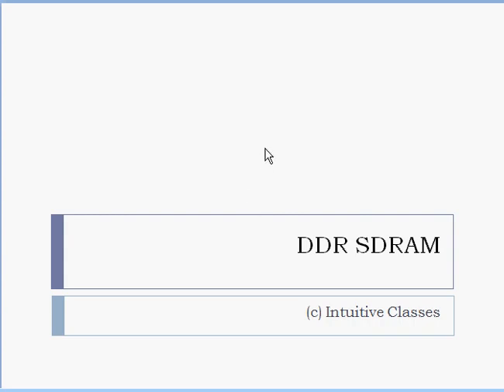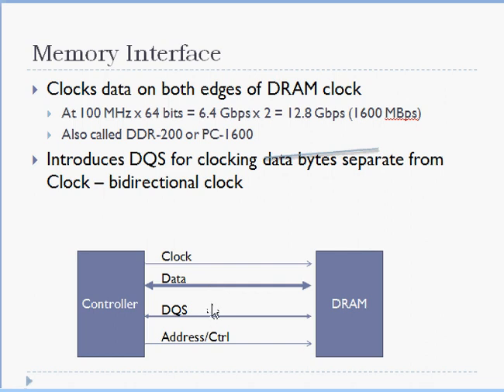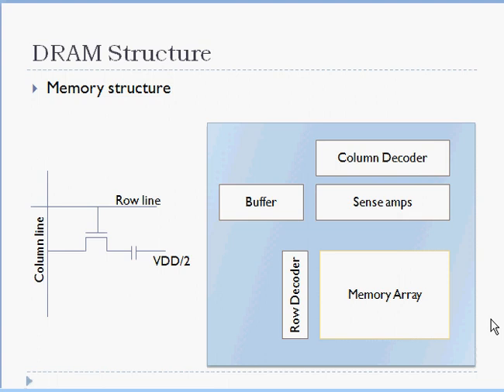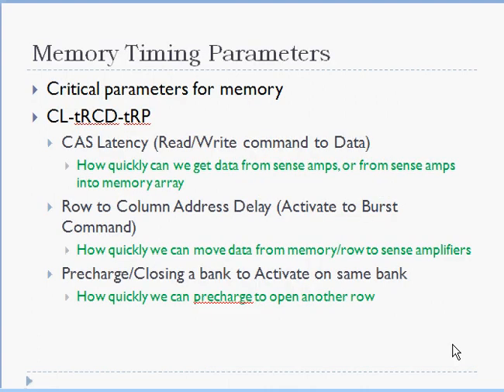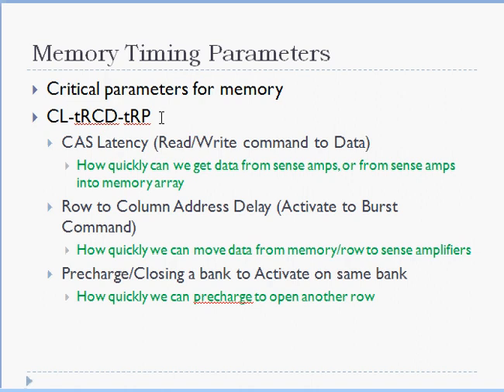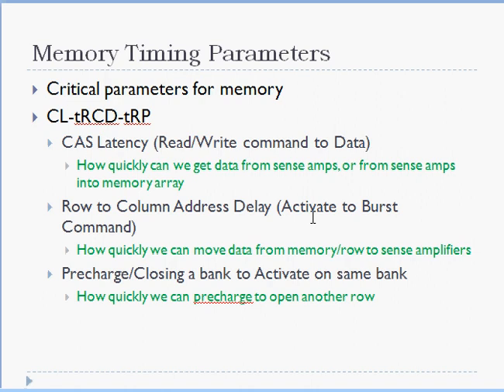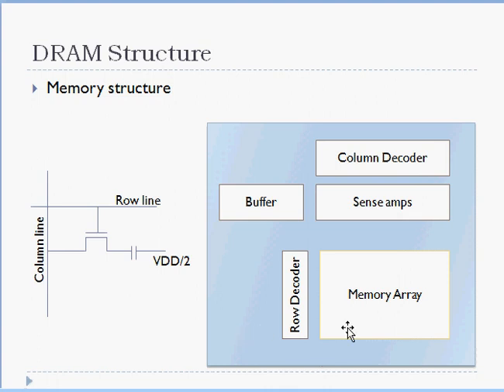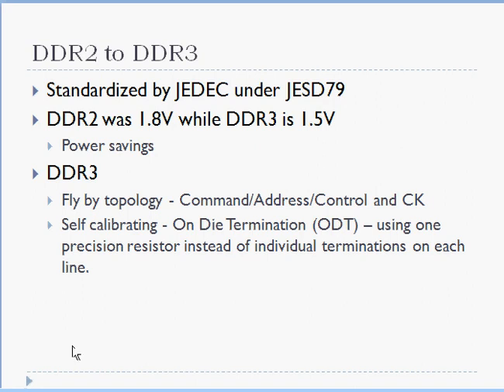DDR Technology Introduction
High level introduction to SDRAM technology and DDR interface technology. Presentation provides both a starter introduction to what DRAM is and how it operates and also what are various critical parameters for implementation of a controller. Finally, it presents a brief comparison between DDR2 and DDR3.